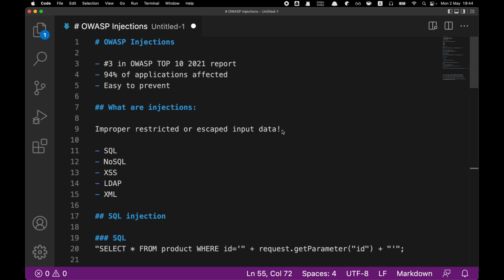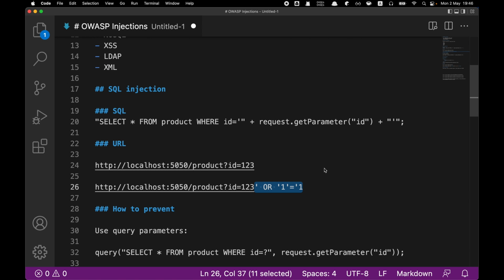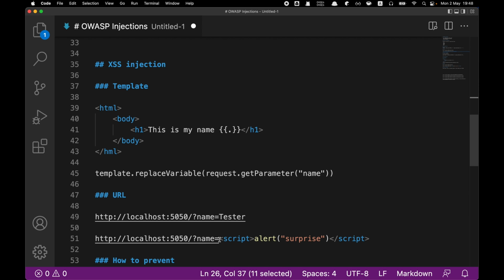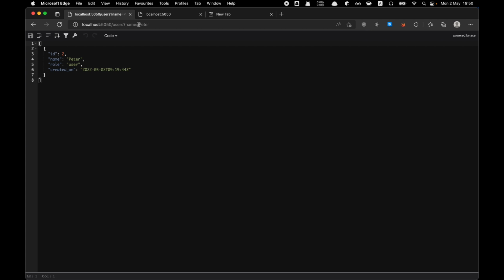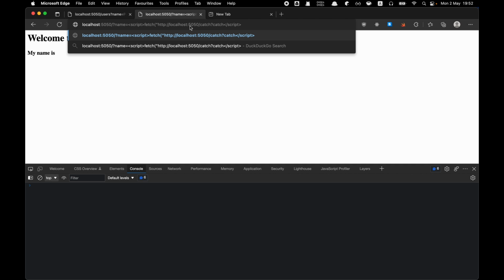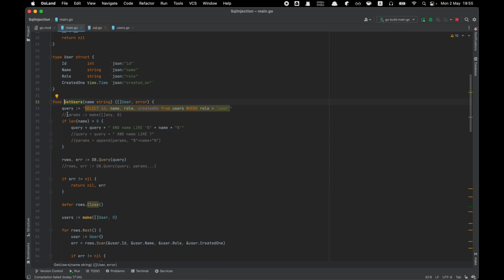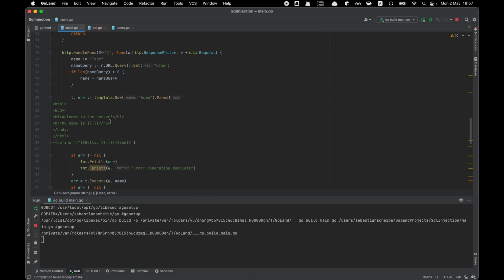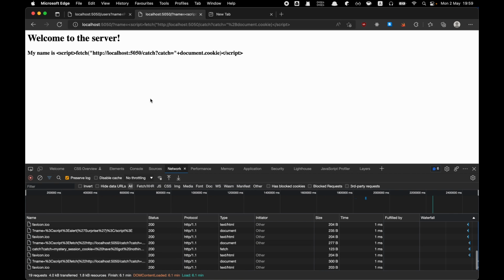OWASP Injections, SQL and XSS intro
An introduction about OWASP Injections with SQL and XSS demos.